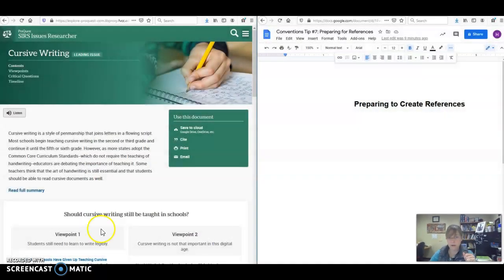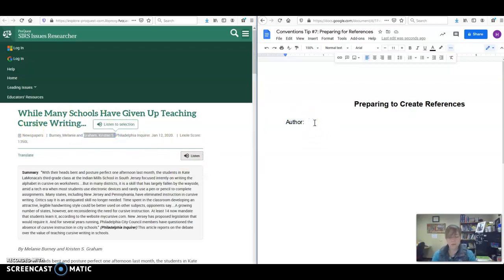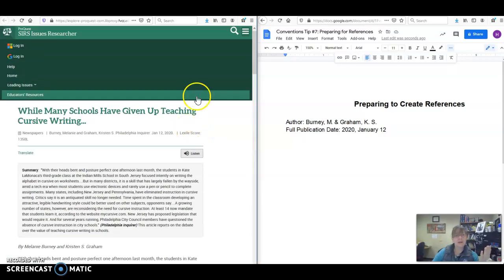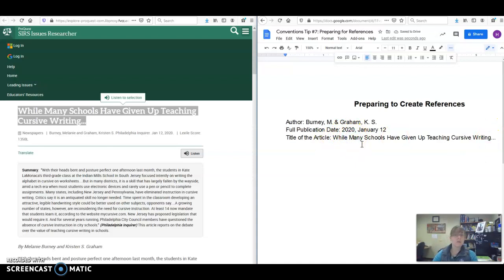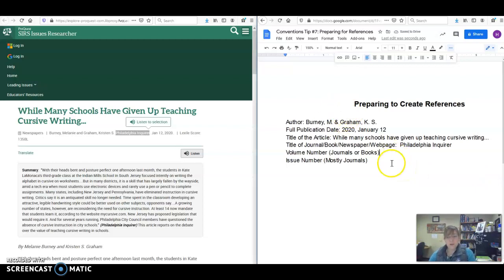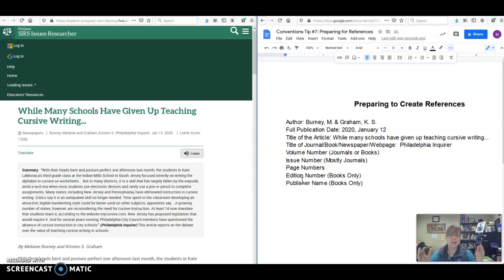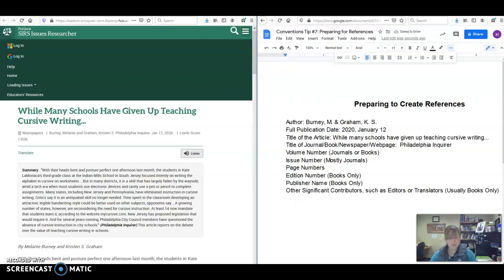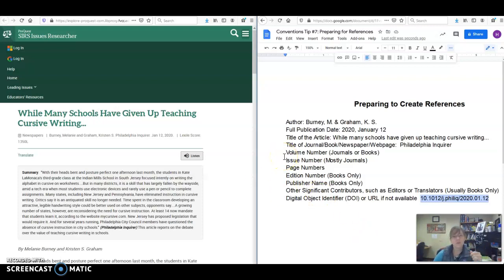Conventions Tip, Unit 2.3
Creating references (or works cited entries) is traditionally challenging and daunting for students. Here, we review some basic elements that nearly all styles require for source references. If students take the time to record this information when considering a source--whether they ultimately end up using it or not--the process of creating a references (or works cited or bibliography page) is likely to go much more smoothly and cause less stress!

00:00 Welcome
00:30 Challenges From Copying and Pasting References & Citations
01:52 Finding the Pre-Built Citations/References
02:50 Information Necessary to Create a Reference
03:00 Author
03:58 Publication Date
05:27 Article Title
06:36 Title of Larger Work (Journal/Newspaper/Webpage/Book)
07:06 Volume Number
07:29 Issue Number
07:51 Page Numbers
08:12 Edition Number
08:56 Publisher Name
10:10 Editor, Translator, etc.
10:56 Digital Object Identifier (DOI) or URL
12:15 What to Record When Preparing for Your Paper